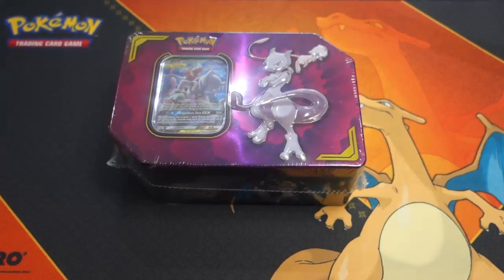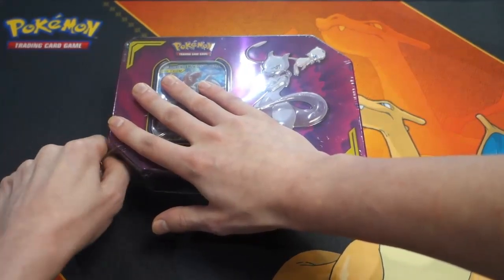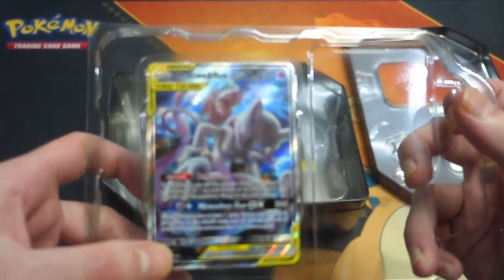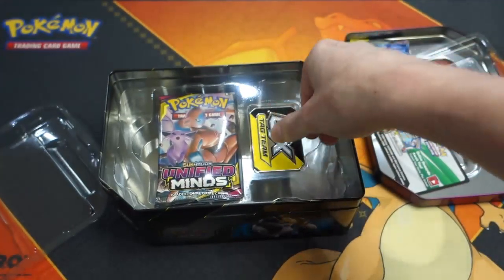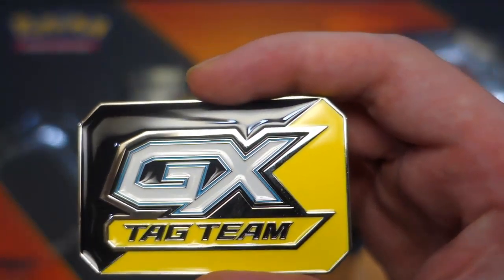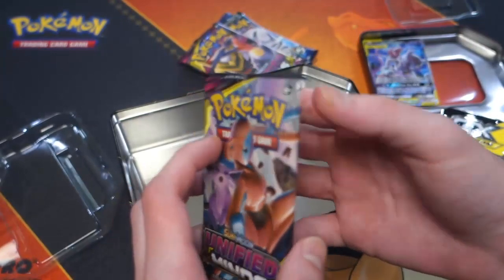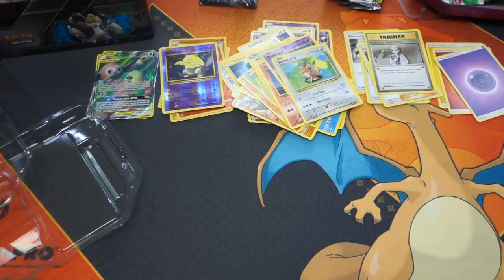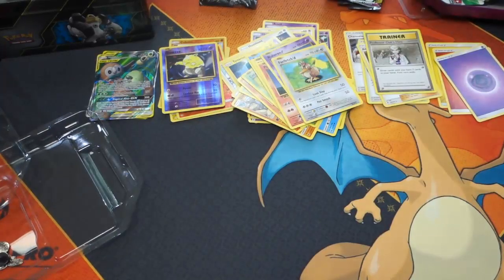Mewtwo & Mew GX Tin - Pokémon TCG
Unboxing The Power Partnership Mewtwo and Mew GX Tin!
Episode 3 of the Pokemon Trading Card Game series!